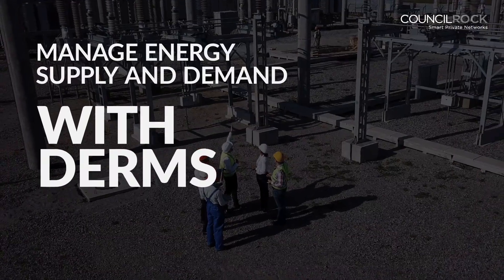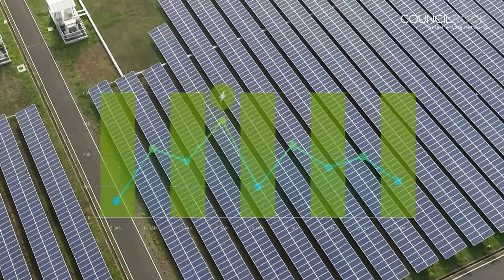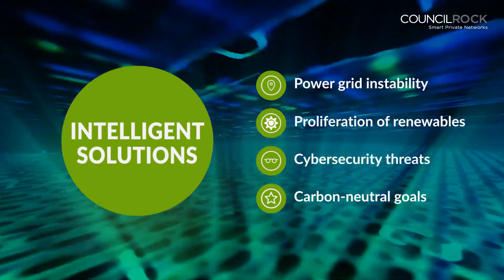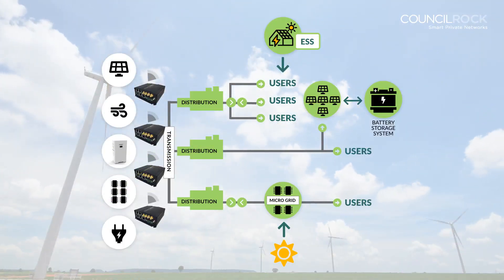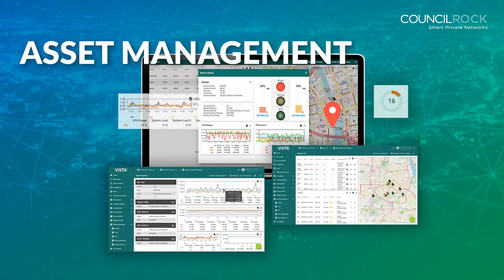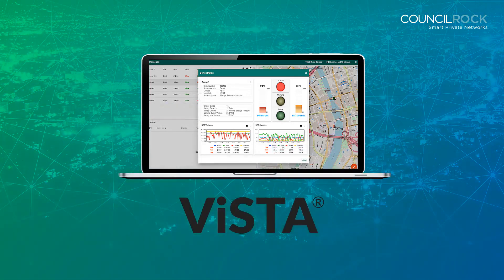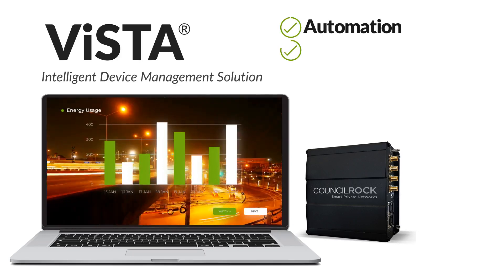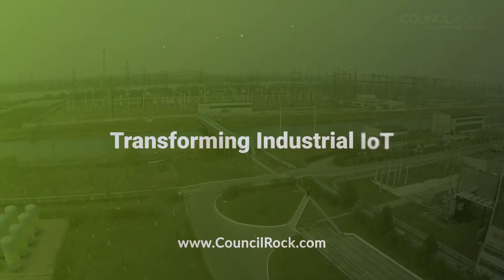Distributed Energy Resource Management Systems (DERMS) for Utilities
How Can Utilities Manage Energy Supply & Demand More Effectively with DERMS?

Utilities are forced to rethink the traditional power delivery model as energy consumers are demanding more renewable options and a stable grid.